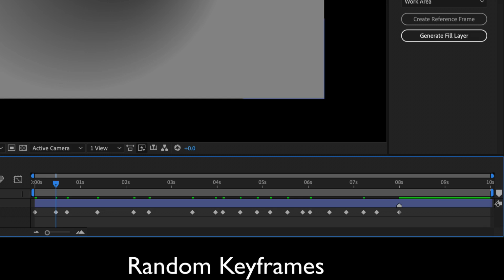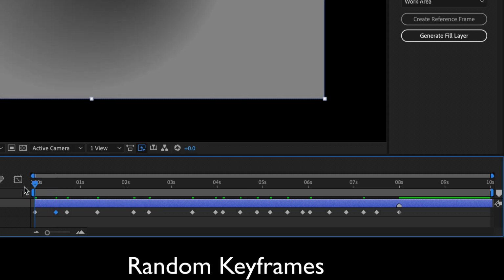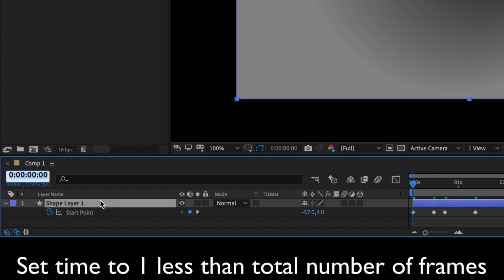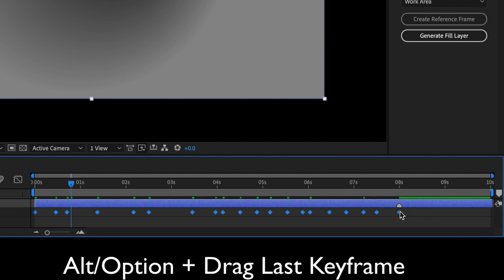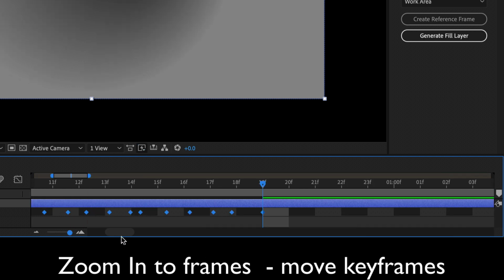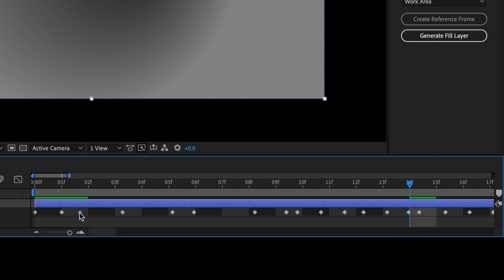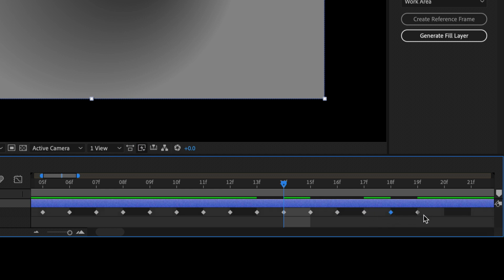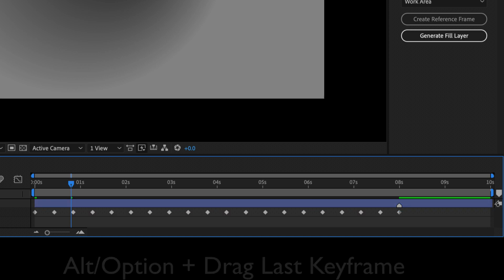Equally spaced keyframes in 2 minutes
Equally spacing keyframes in After Effects can be a bit of a pain in the neck. This two-minute tutorial shows you a quick way to get the job done by efficiently using the UI and taking advantage of the standard behavior that makes keyframes snap to the start of the nearest frame.